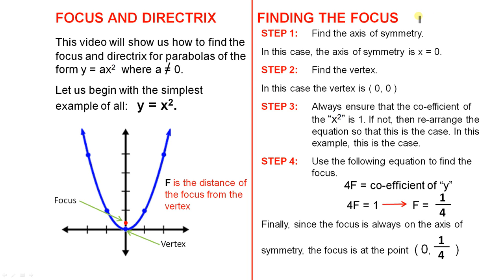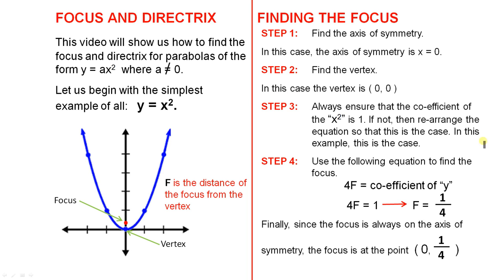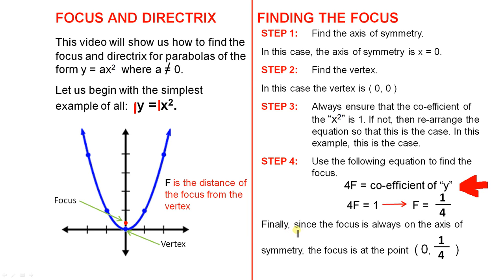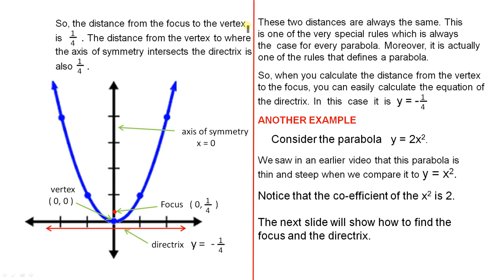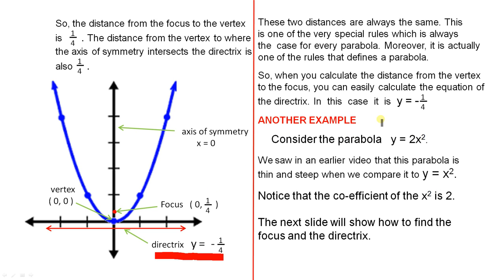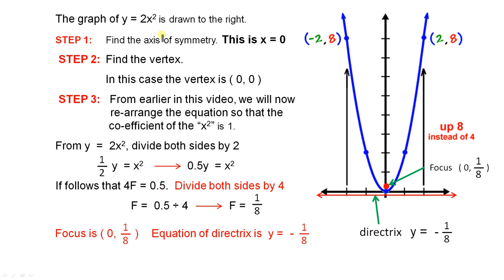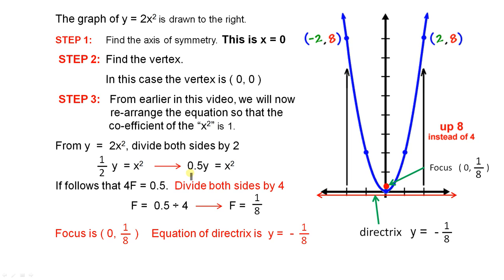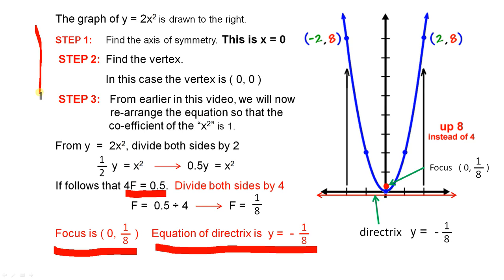The Parabola - Part 6 Focus and Directrix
In this video we begin by calculating the vertex and axis of symmetry of a parabola. We then show how to calculate the focus and the directrix.